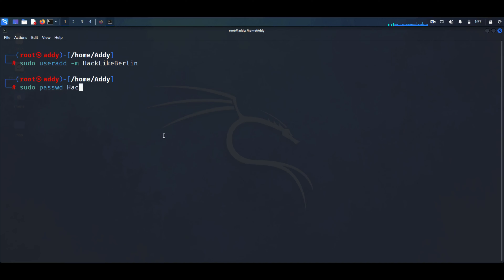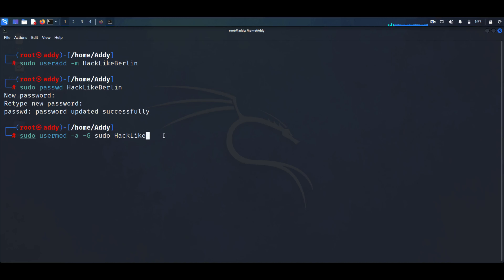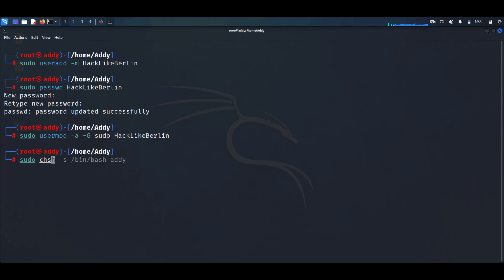How To Change User Name In Kali Linux | Remove Old User Name To New User Name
Hello, Hackers!!

Thanks for Connecting with me! Like the video and share it with your needed friends keep supporting me with a subscription :-)